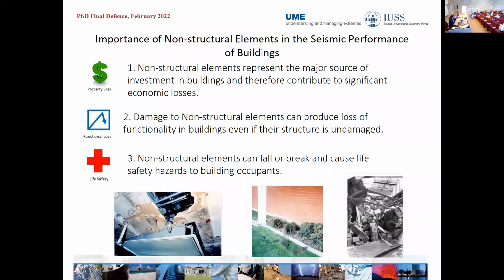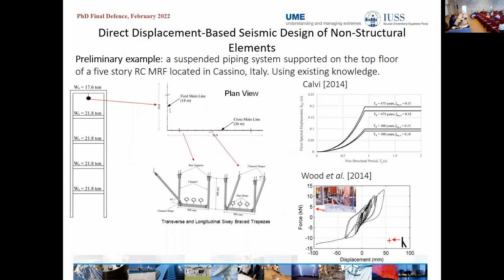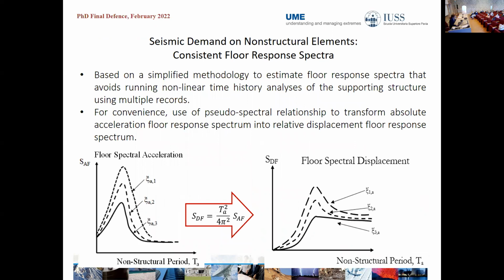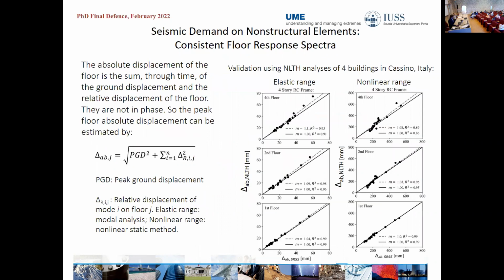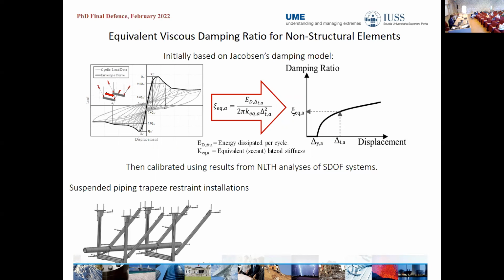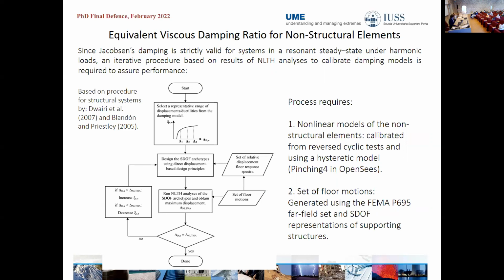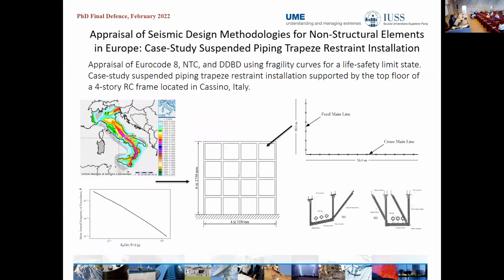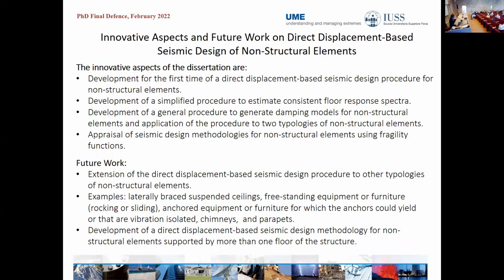Direct displacement-based seismic design of non-structural elements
PhD defence presentation by Roberto Merino Vela on the topic of “Direct displacement-based seismic design of non-structural elements” on February 25th 2022, 14:00 CET.

This is part of the ROSE Curriculum in the PhD programme in Understanding and Managing Extremes at Scuola Universitaria Superiore IUSS Pavia